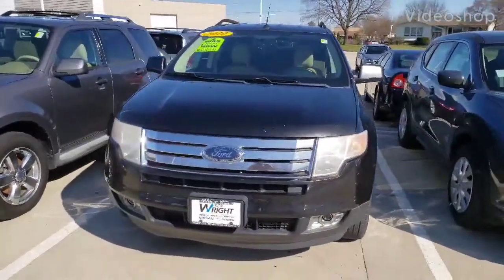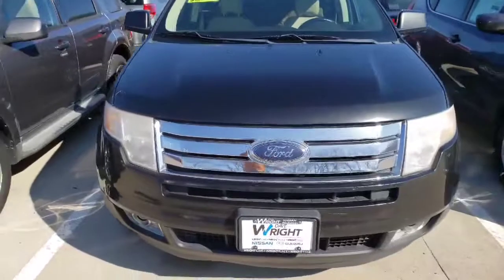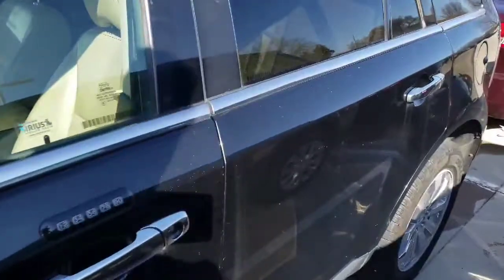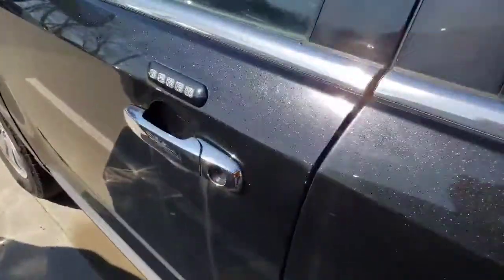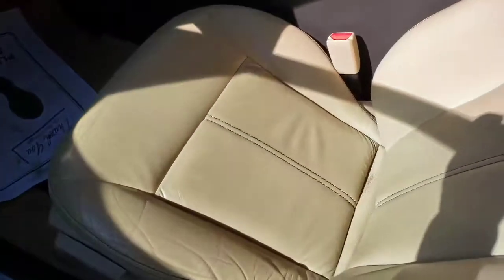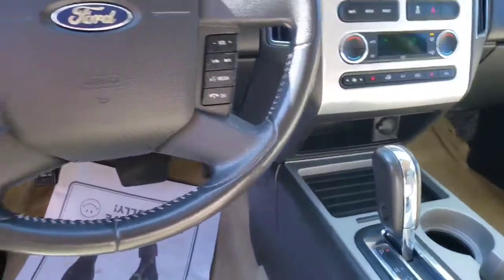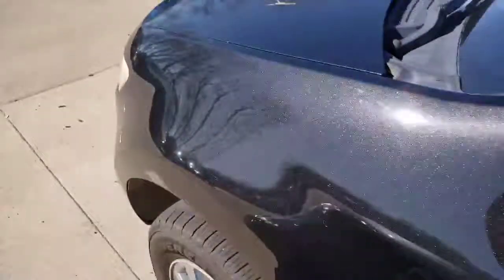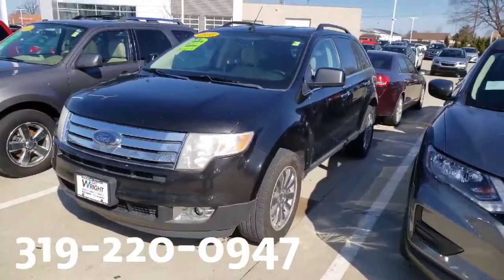Dennis - 2010 Ford Edge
Sean Hoefert
Call/text for an appt!